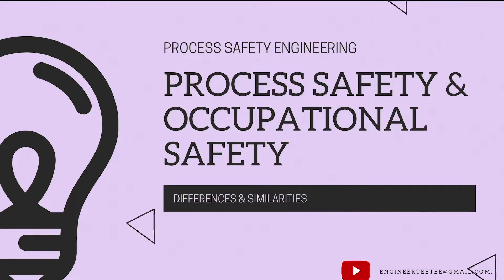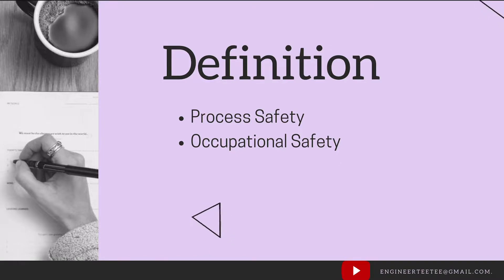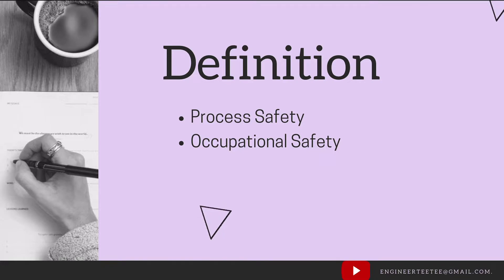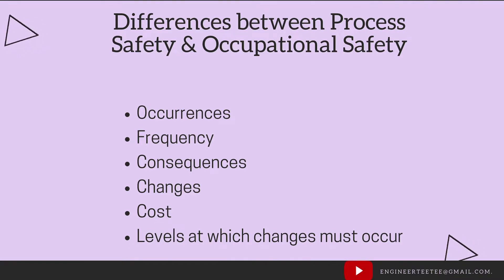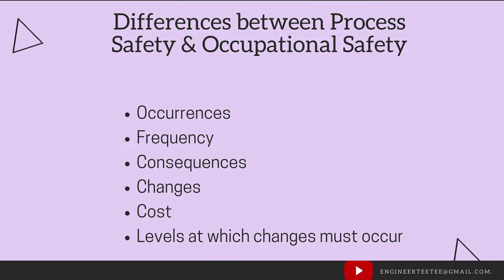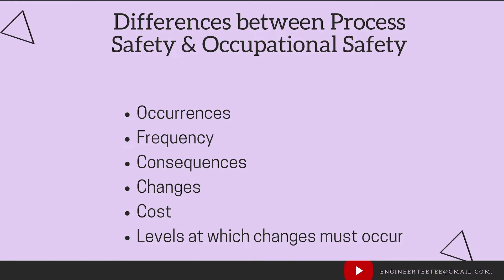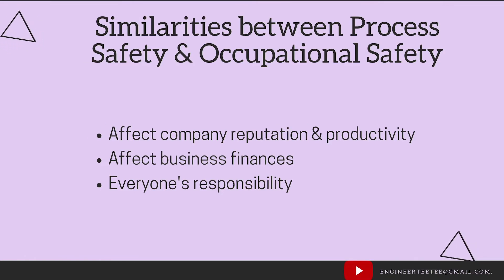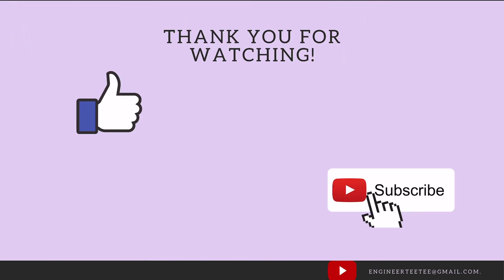Technical Process Safety and Occupational Health and Safety | chemical engineering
What other similarities and differences do you know? Share them in the comment section.